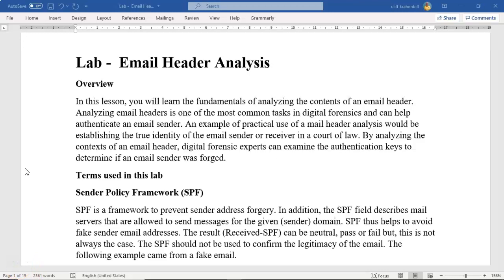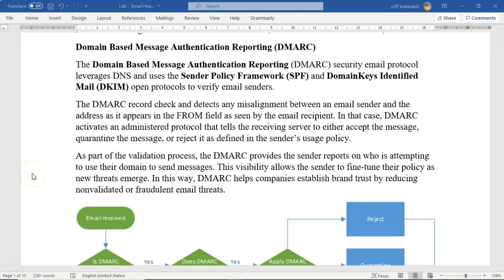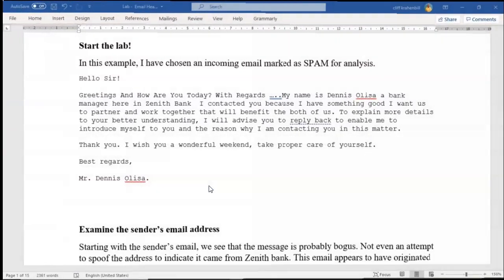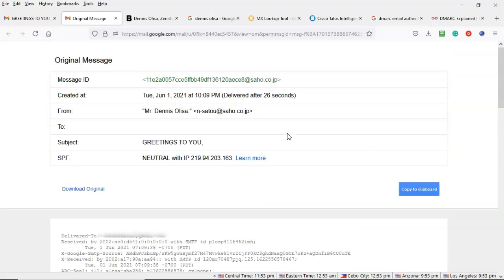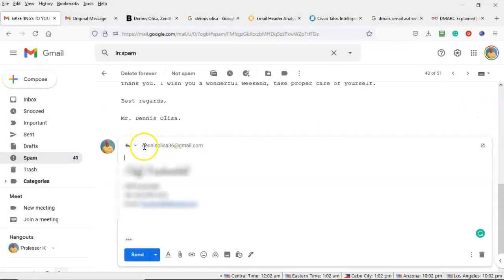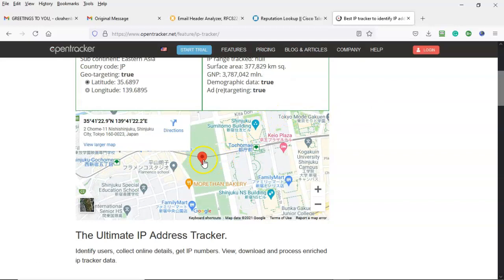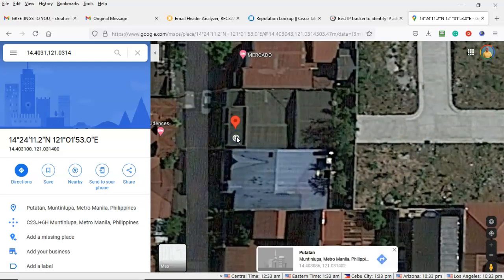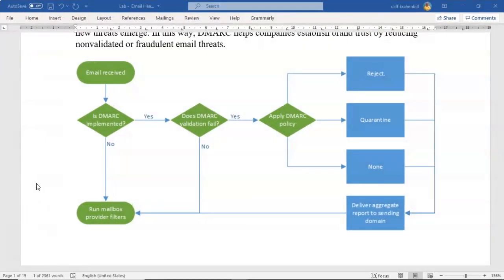Email Header Analysis